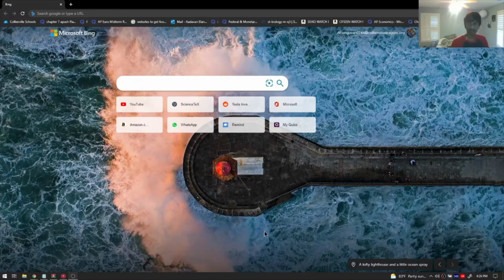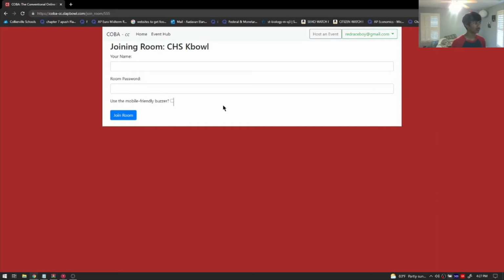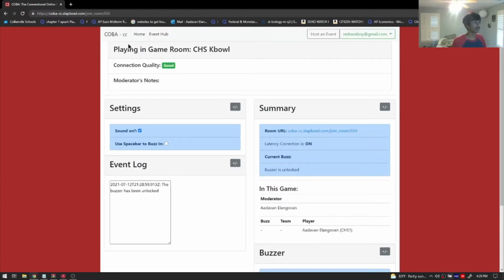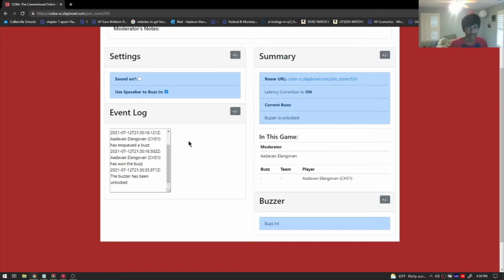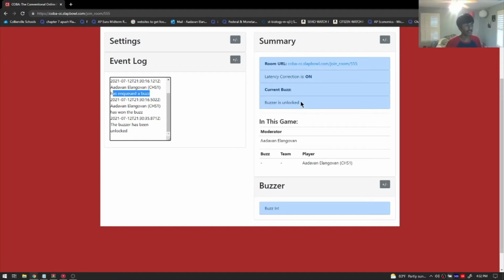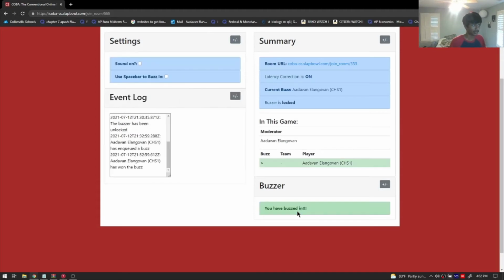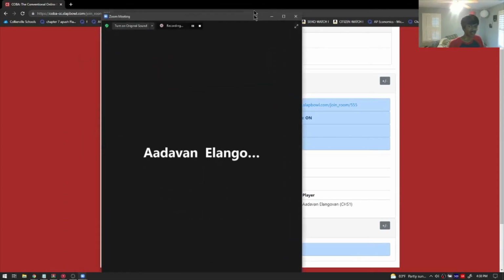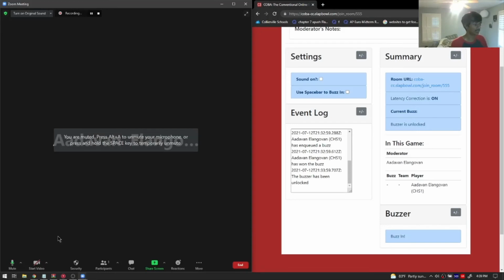ScienceTeX IAM Youth Knowledge Bowl Tutorial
In this tutorial, we go over various tips for the ScienceTeX IAM Youth Knowledge Bowl Tournament. This Video Is Split Into Two Parts. The First Part is All About Using COBA-cc the buzzing system. The Second Part Is All About Managing COBA-cc and Zoom and a Few Tips On The Competition.

Good Luck And Thanks For Participating;)

This tournament was created and designed by; Shiven Sasipalli, Aadavan Elangovan, Saharsh Satheesh

Questions Were Made By- Saharsh Satheesh, Aadavan Elangovan, Athish Satheesh, Shiven Sasipalli

Video By- Aadavan Elangovan
Tournament Marketed and Managed By ScienceTeX In Collaboration with IAM (India Association Of Memphis)